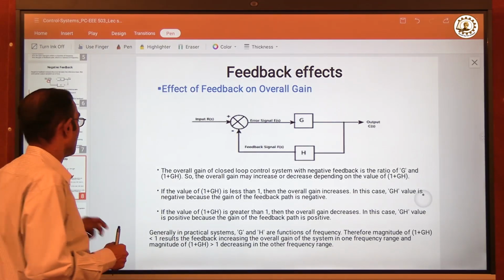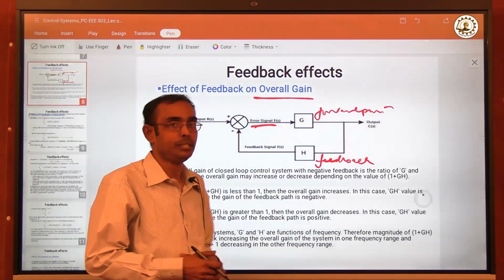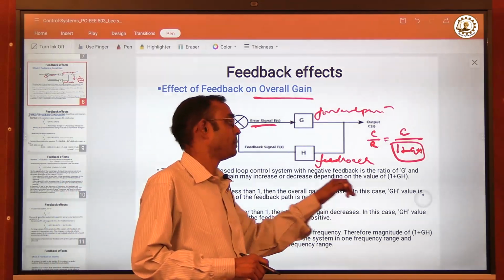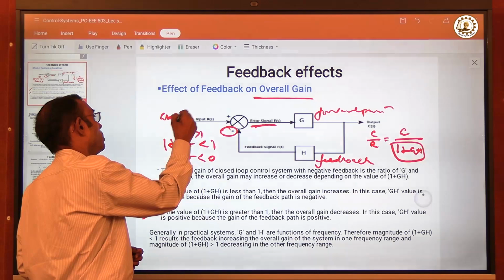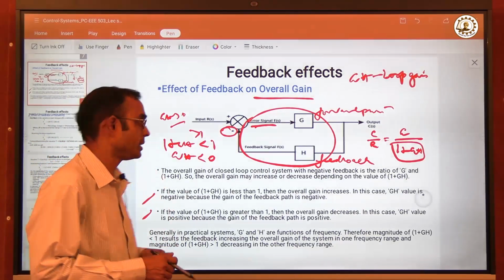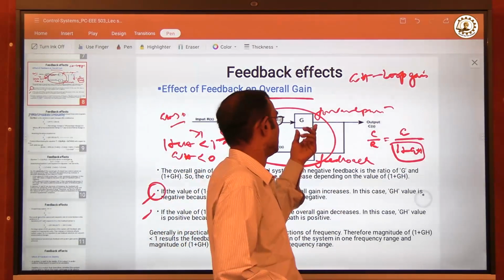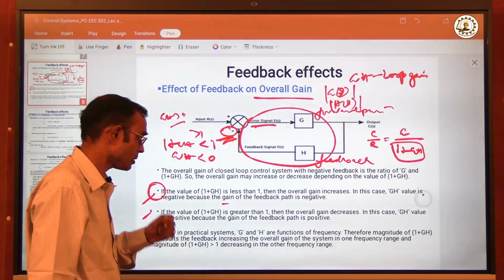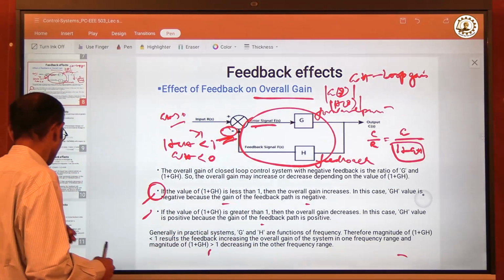Feedback characteristics & effects over control system patrt 3/Debajyoti Chatterjee A, Prof EEE Dept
Feedback characteristics & effects over control system patrt 3